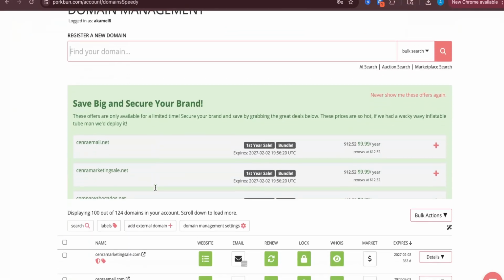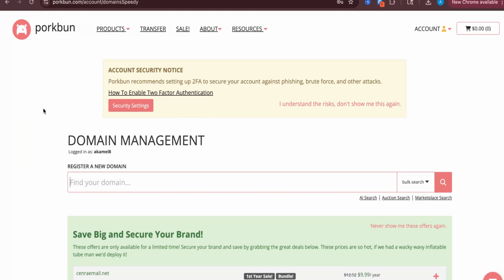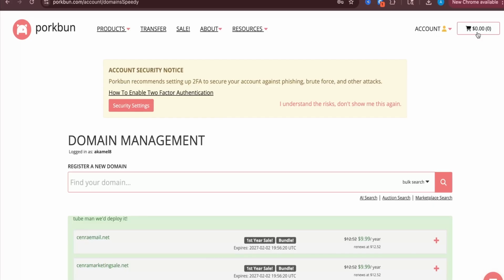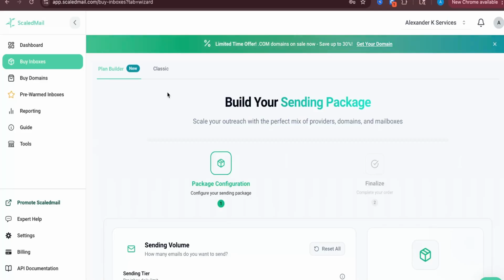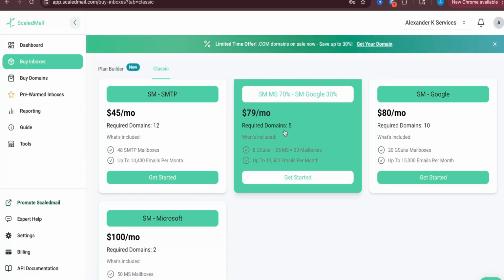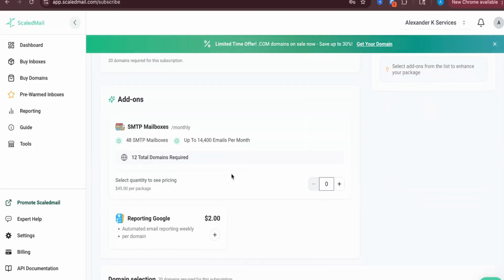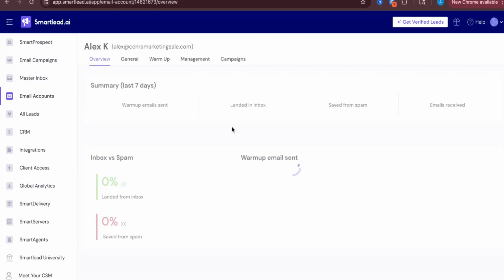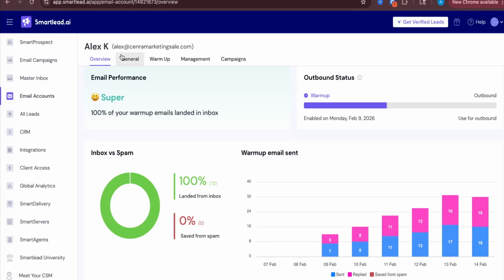Cold Email for Beginners: The Exact 3 Step Domain and Inbox Setup That Keeps You Out of Spam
Most beginners buy domains and start sending immediately. That's exactly why they land in spam and waste hundreds of dollars.

In this video I break down the exact 3 step domain and inbox setup I use to send 1,400 emails a day without ever hitting spam. Including the exact tools, warmup timeline, and setup process you can copy today.

🔥 WHAT YOU'LL LEARN:
✅ How to buy cheap domains on Porkbun
✅ How Scaled Mail sets up everything for you
✅ The 10-14 day warmup rule that keeps you out of spam
✅ How to scale to 1,400 cold emails per day
✅ The exact inbox to domain ratio that works

00:00 Starting a Cold Email Lead Gen Agency
01:45 Setting Up Domains and Email Inboxes
03:35 Warm-Up Process for New Email Inboxes
04:59 Generating Leads with Campaigns